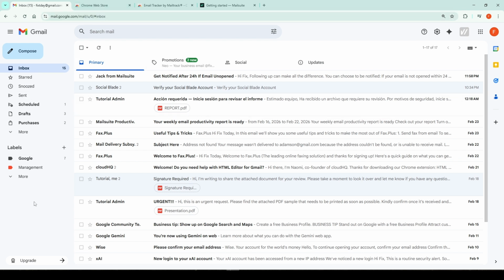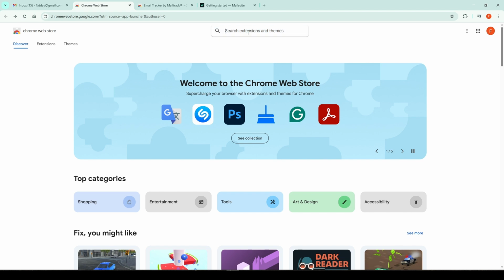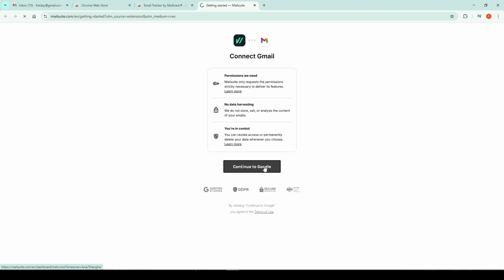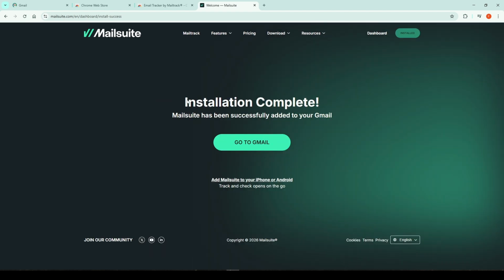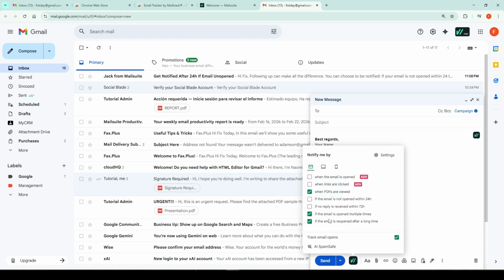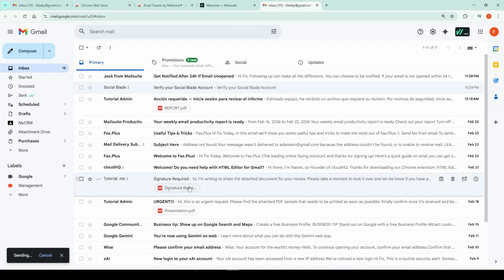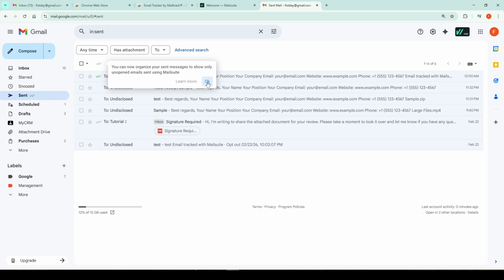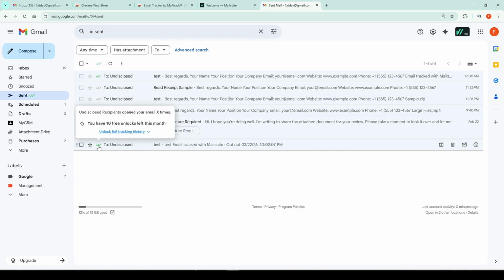How to Know if Someone Read Your Email in Gmail - Track Email Activity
Learn How to Know if Someone Read Your Email in Gmail step by step.

In this tutorial, I’ll show you exactly How to Know if Someone Read Your Email in Gmail in a simple and beginner-friendly way. Follow along and you’ll have it set up in just a few minutes.